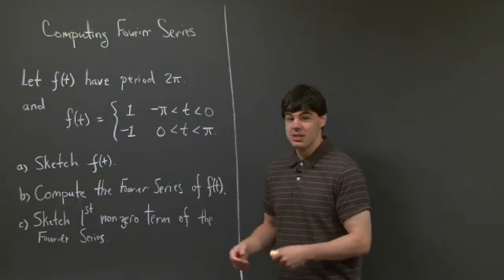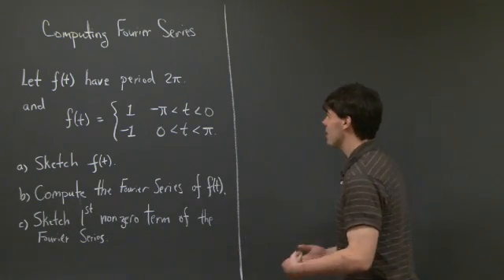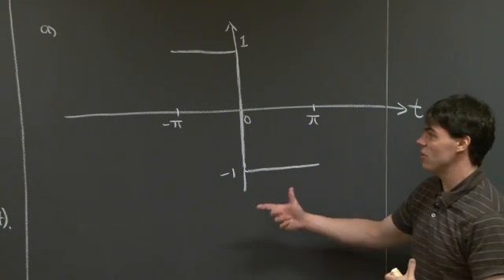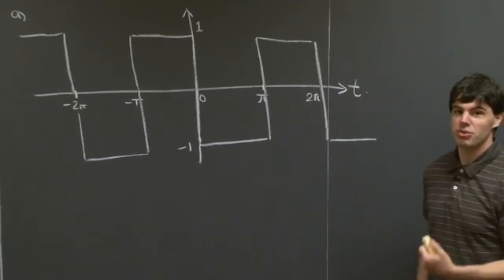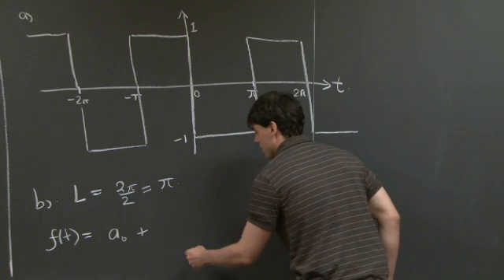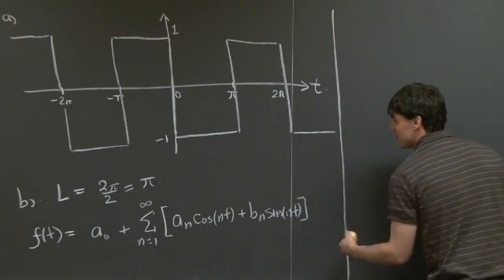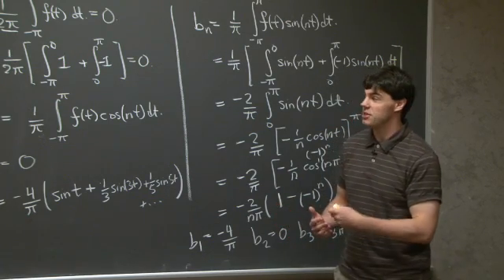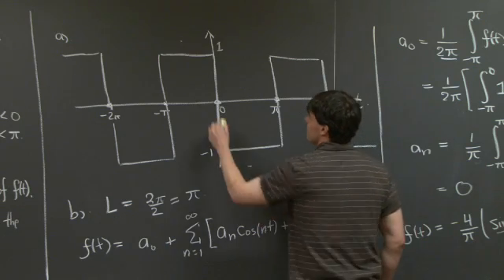Computing Fourier Series | MIT 18.03SC Differential Equations, Fall 2011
Computing Fourier Series